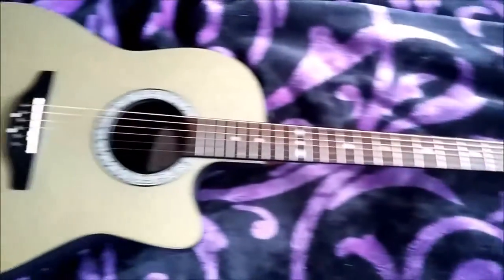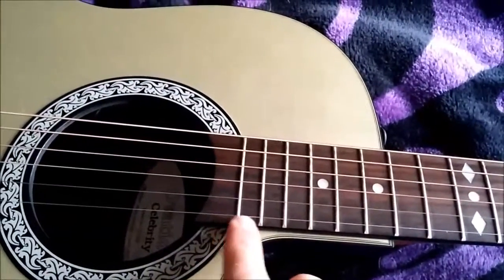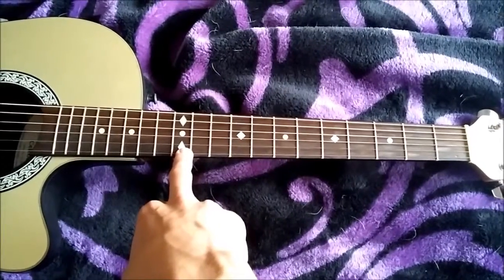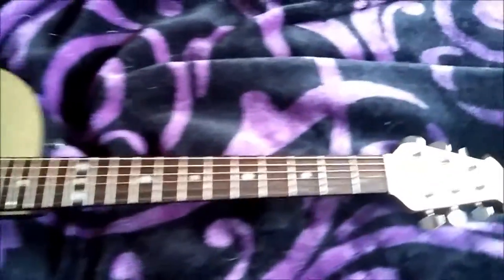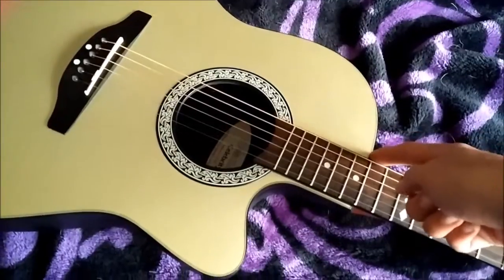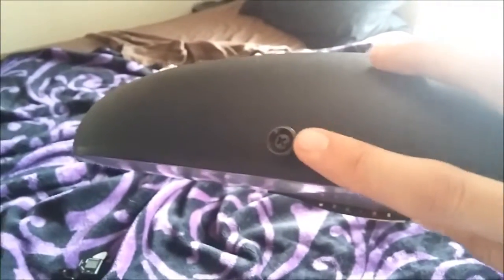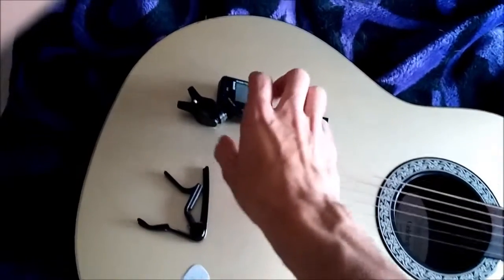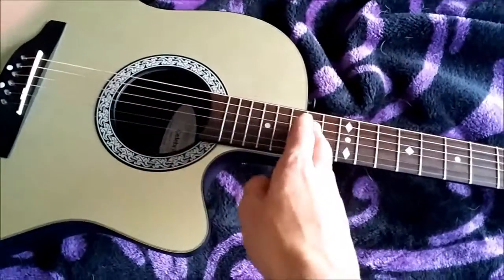Zero 2 Guitar - Part 1.1 - Acoustic Guitar Parts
This videos is about the parts of an acoustic guitar.